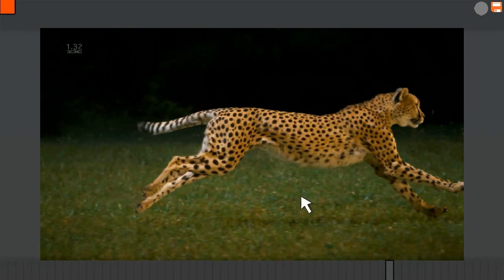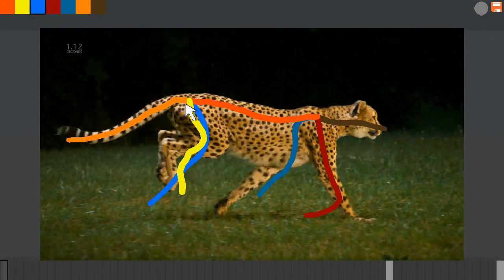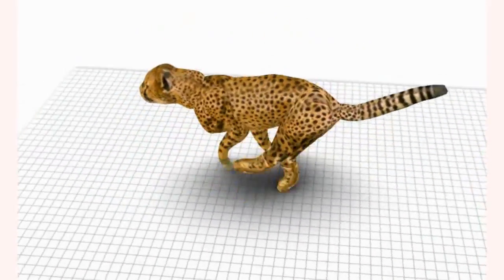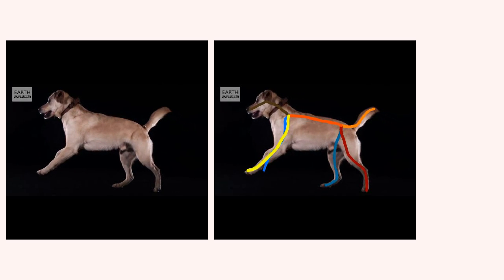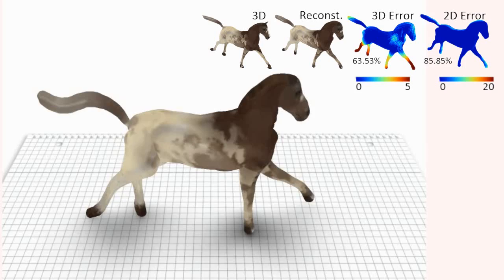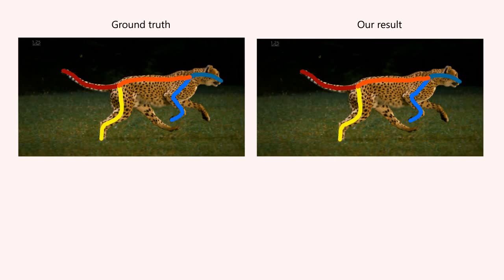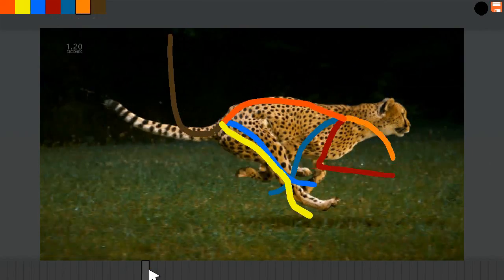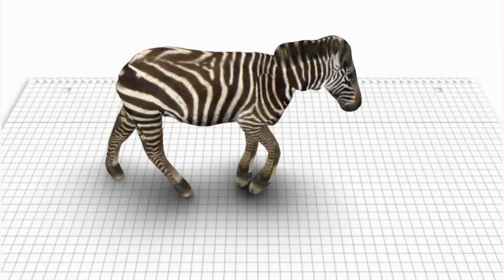Animated 3D Creatures from Single-view video by Skeletal Sketching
Bernhard Reinert, Tobias Ritschel, Hans-Peter Seidel
Graphics Interface 2016 (Victoria, BC, Canada, June 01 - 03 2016)
PDF

ABSTRACT:
Extraction of deformable 3D geometry is not accessible to casual users, as it either requires dedicated hardware or vast manual effort. Inspired by the recent success of semi-automatic 3D reconstruction from a single image, we introduce a sketch-based extraction technique that allows a fast reconstruction of a dynamic articulated shape from a single video. We model the shape as a union of generalized cylinders deformed by an animation of their axes, representing the “limbs” of the articulated shape. The axes are acquired from strokes sketched by the user on top of a few key frames. Our method bypasses the meticulous effort required to establish dense correspondences when applying common structure from motion techniques for shape reconstruction. Instead, we produce a plausible shape from the fusion of silhouettes over multiple frames. Reconstruction is performed at interactive rates, allowing interaction and refinement until the desired quality is achieved.